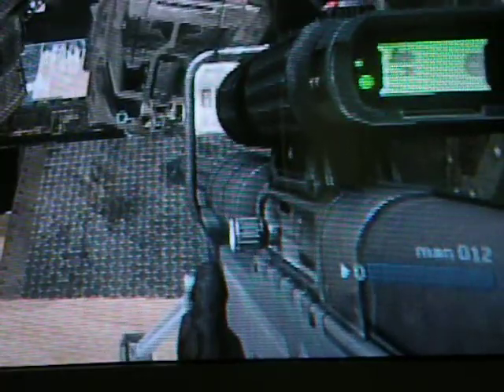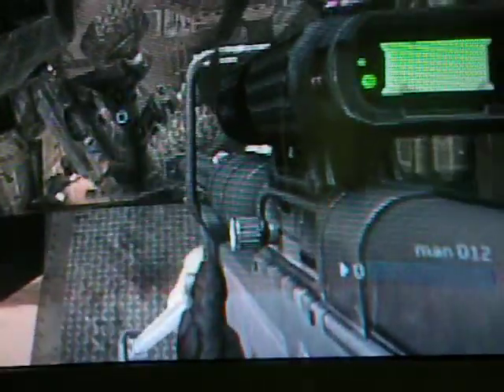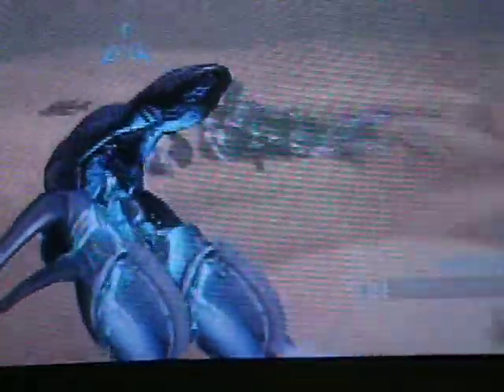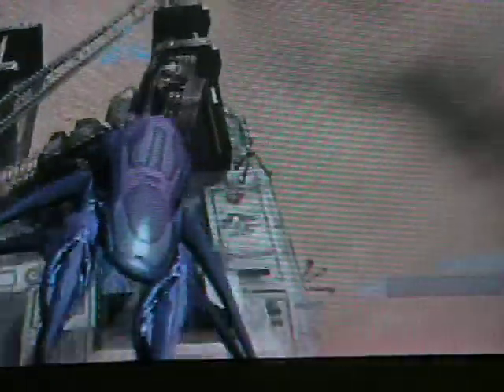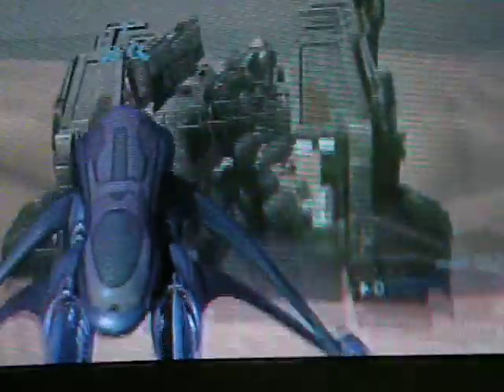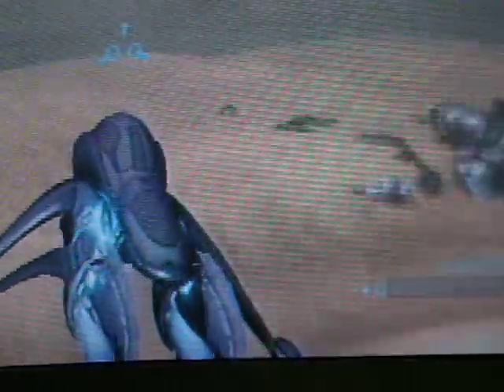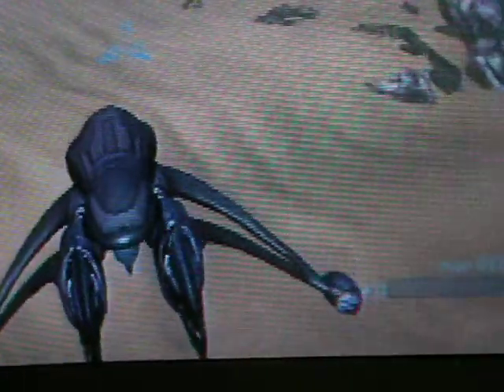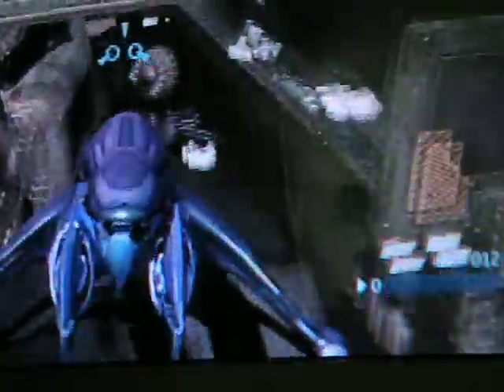Episode 4: Sandtrap portibal base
Post coments